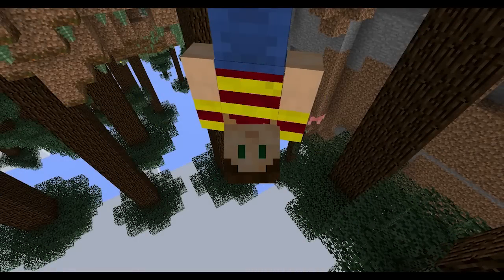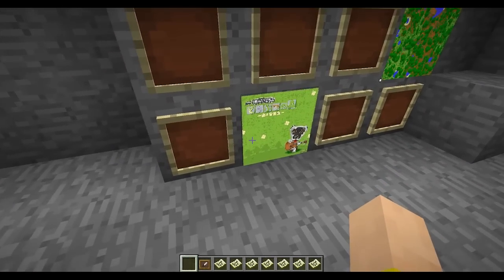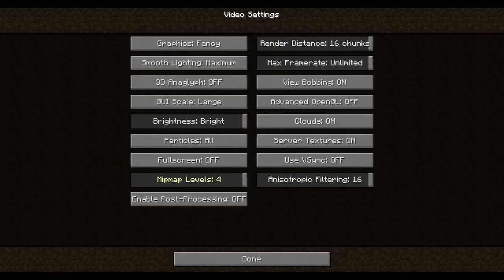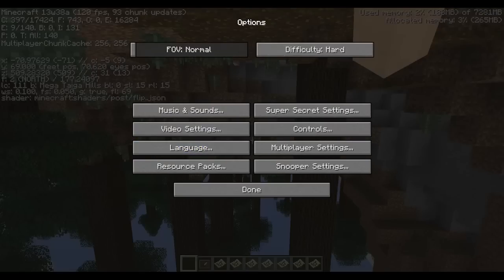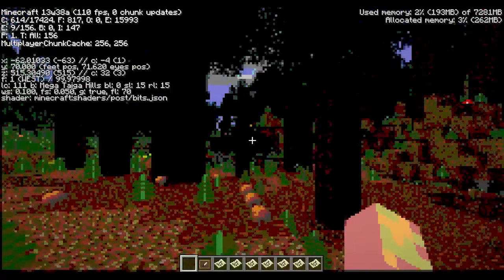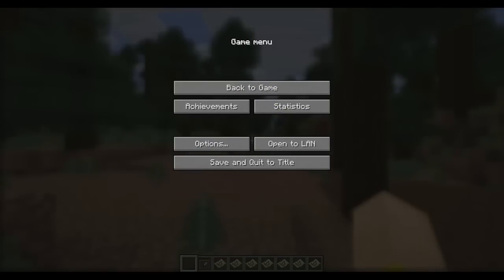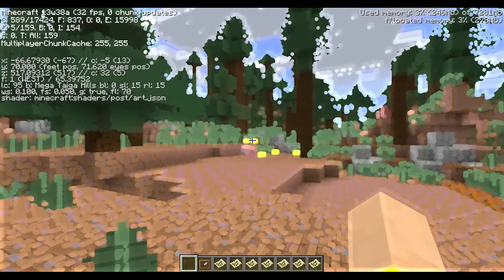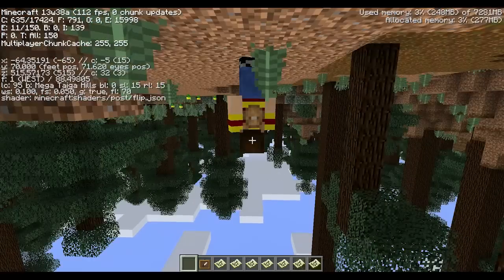Minecraft 1.7 & 1.6.4 Snapshot: Upside-down World, Shaders, Better Maps, Faster Performance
I take a look at the new snapshot updates available this week for Minecraft 1.7, (13w38a & a 1.6.4 Full Release), and run down the list of new features & fixes added, including various Shaders like an Upside-down world, Better Maps that display together, improved performance with the addition of features relating to Mipmap, Anisotropic filtering, render distance, frame rate, & a ton more.

Seed: 13w38a

Music by Andrew Riley entitled "Along the Way", "Just Passing By", "The Coffee Bean Incident", & "Super Kukicha"

The song "Swimming Bird's Theme" is by the amazing musician Julian Cornell.